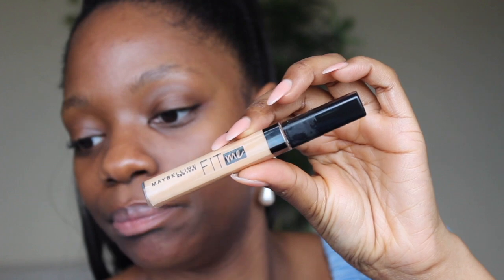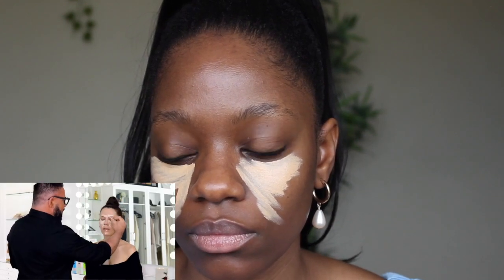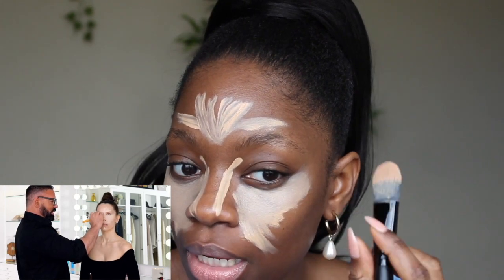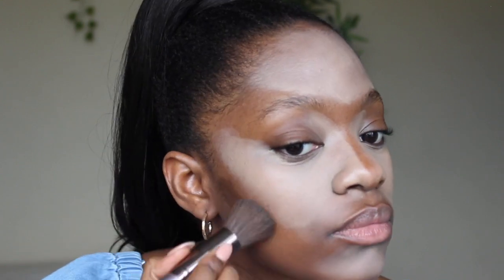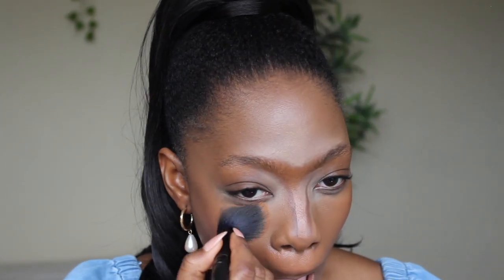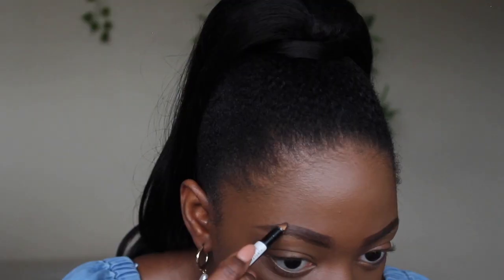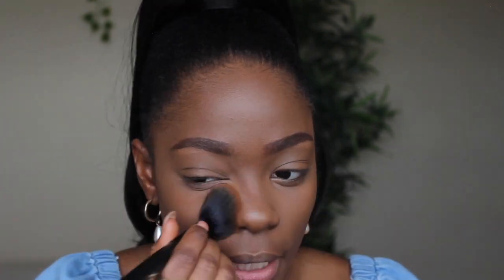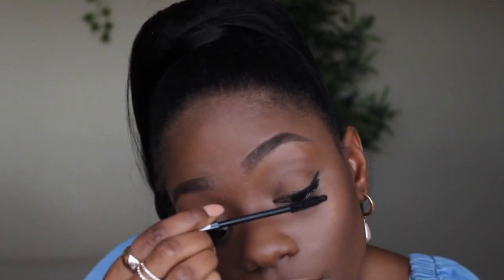Black Girl Tries Following Scott Barnes and Tati Makeup Tutorial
Hey Guys,
In this weeks video, I am going to be trying something different. I am going to be Following the Scott Barnes JLO makeup tutorial. The Makeup look was created on Tati Westbrook a little while back but
I wanted to see if I could also achieve the 'SNatural' effect but on a darker skin tone. Watch the video to see how I do.

Catch you soon.

Nadine Xo